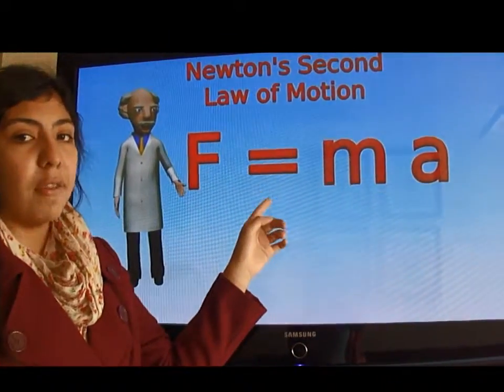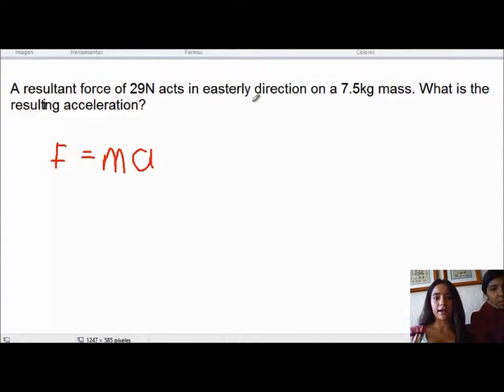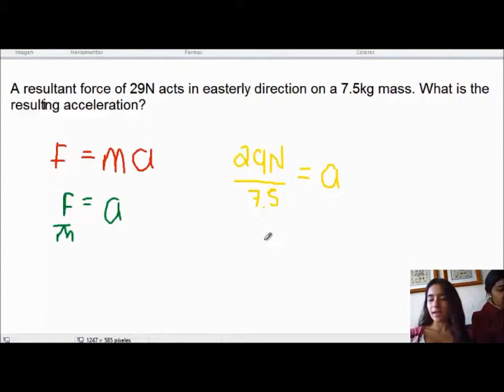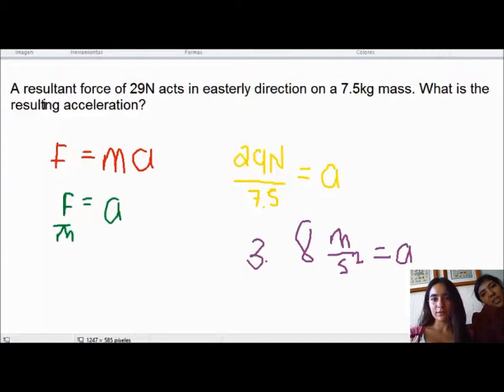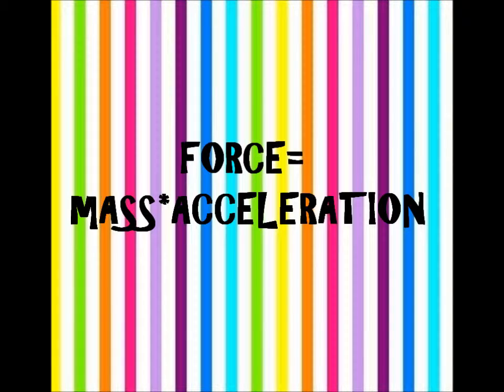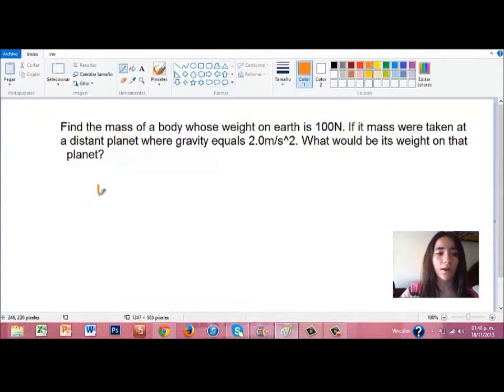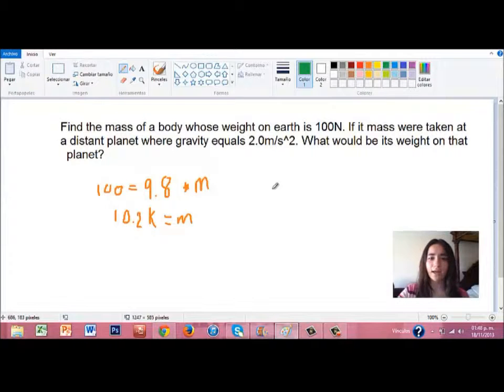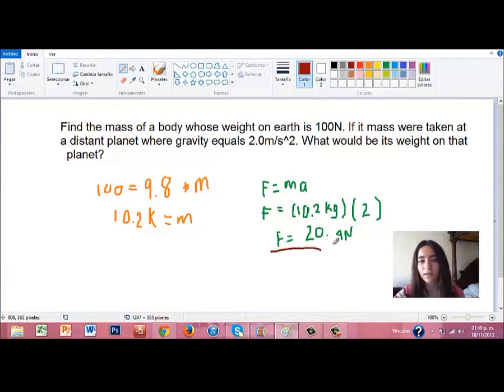newtons second law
proyecto final